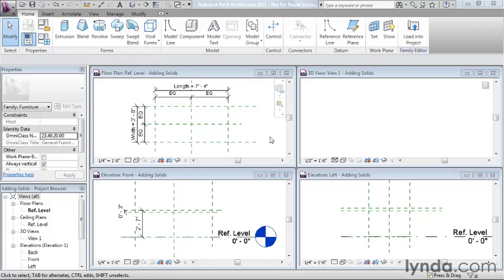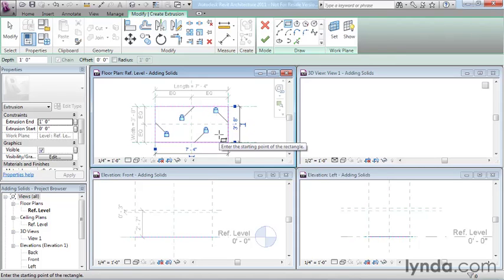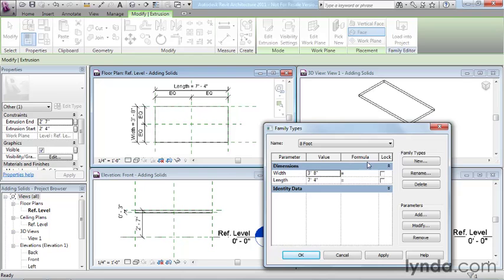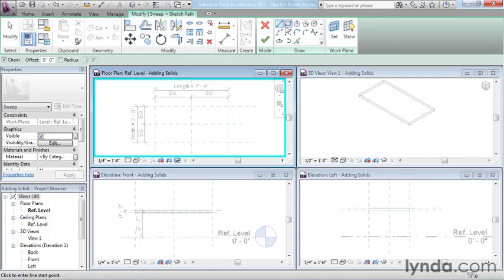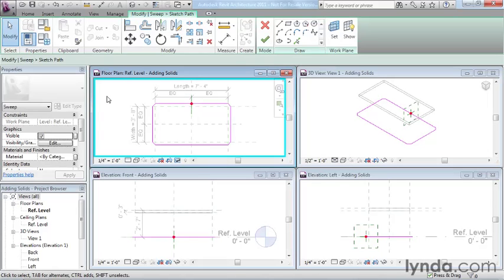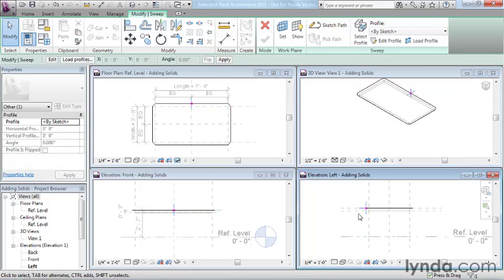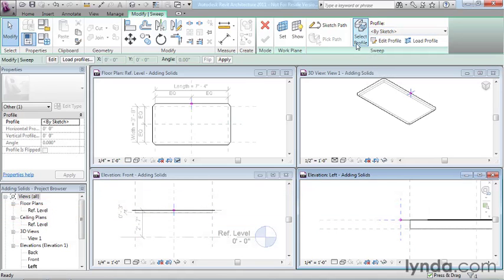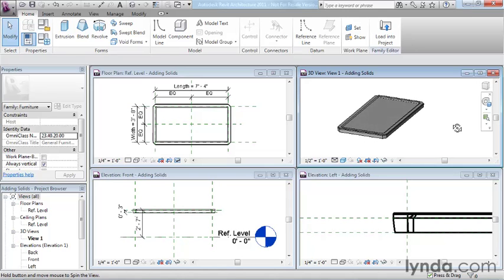1203 Adding solid geometry